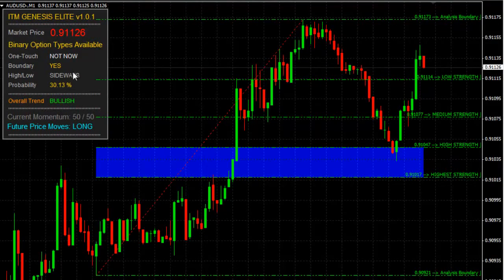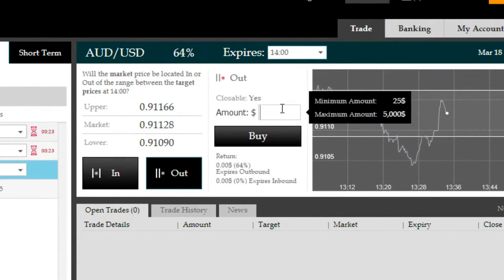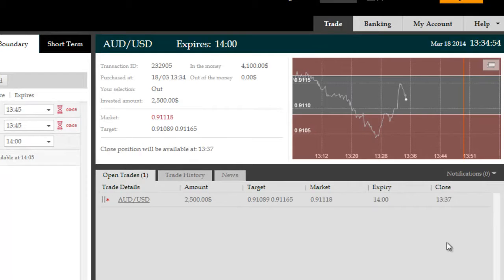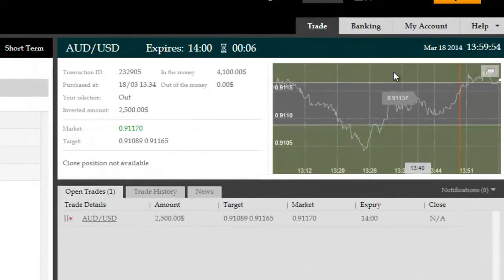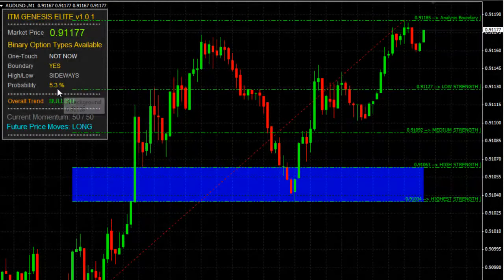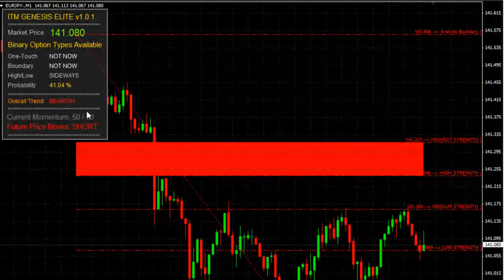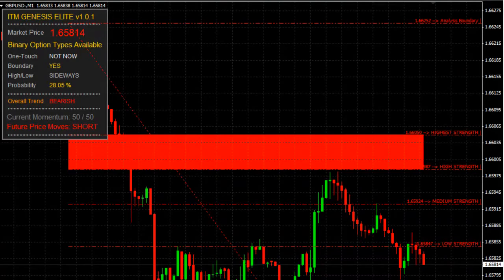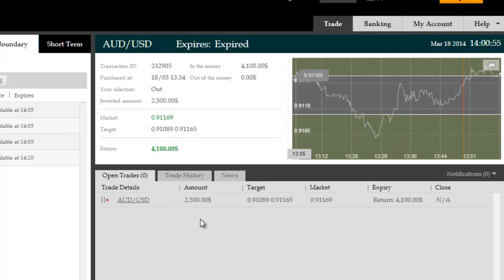The Best Binary Options Trading System? Genesis v1.0 is LIVE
The best binary options system on the planet is Saturn PRO. ITM Financial now releases its latest binary options trading software, Genesis v1.0. See how we take a long trade on the EUR/JPY boundary trade for a nice $1,750.00 profit. For more information on Saturn PRO or Genesis, click here /